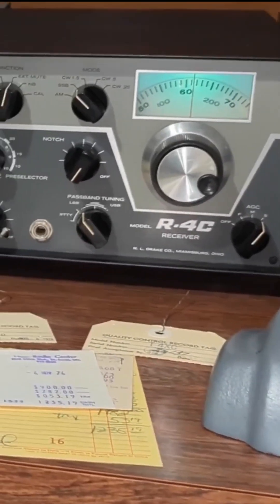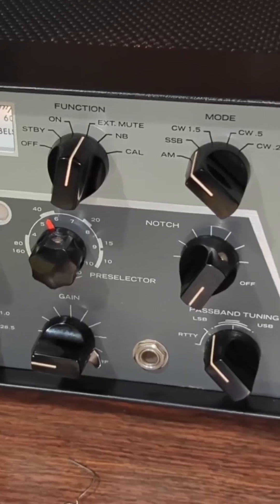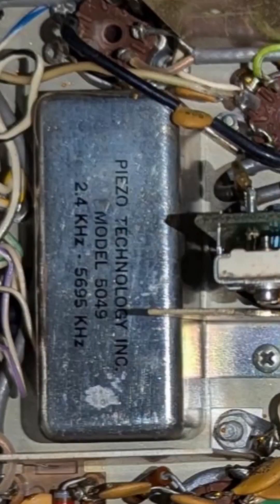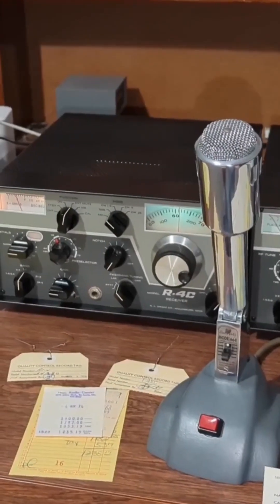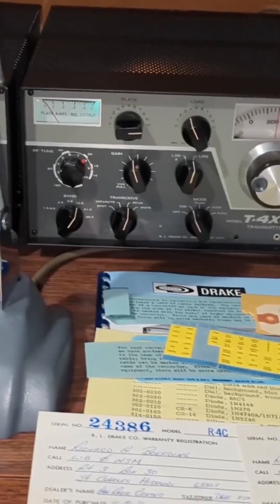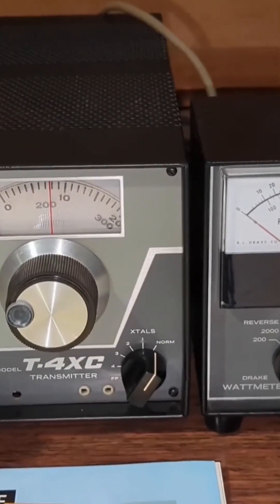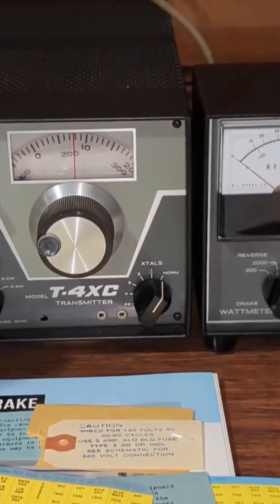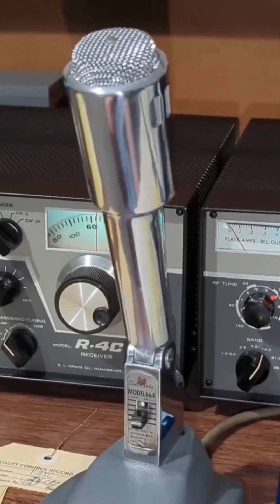Drake C-Line: Real Engineering, Real Radio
The Drake C-Line wasn’t designed for hobbyists — it was engineered for operators. Triple-conversion architecture, rock-solid permeability-tuned oscillators and that unmistakable Drake audio chain that still embarrasses most modern rigs.

Every control has purpose, every circuit has intent. This is where ergonomics met RF engineering — the point where “operator skill” still meant something.

📻 Real Ham Content — because sounding like a radio operator still matters.

This channel is a personal hobby project by VK3USA. All content reflects my own views and interests in amateur radio and vintage electronics.